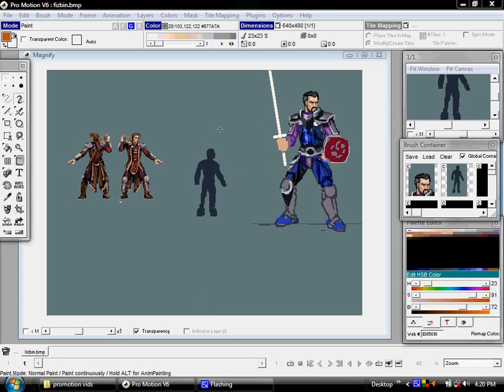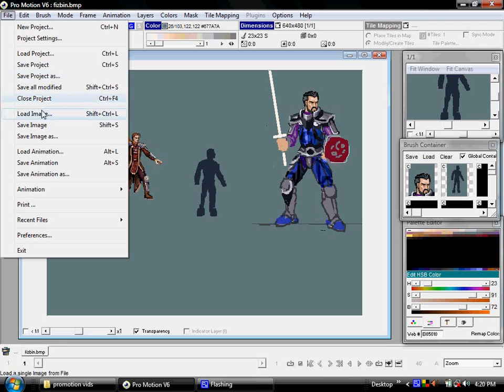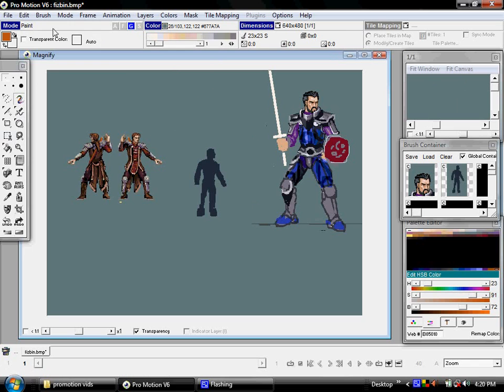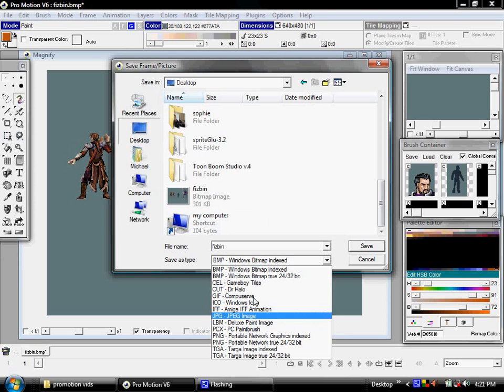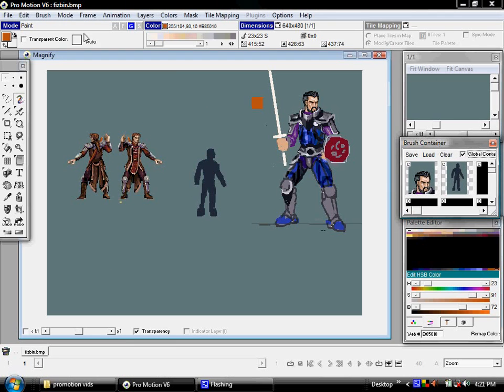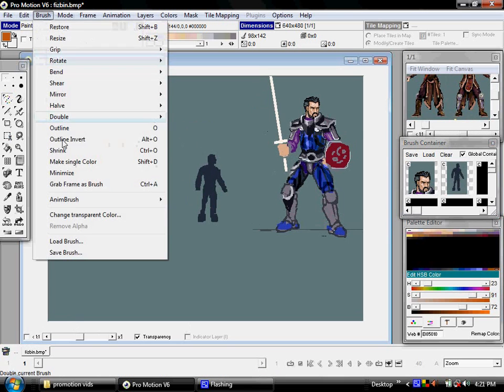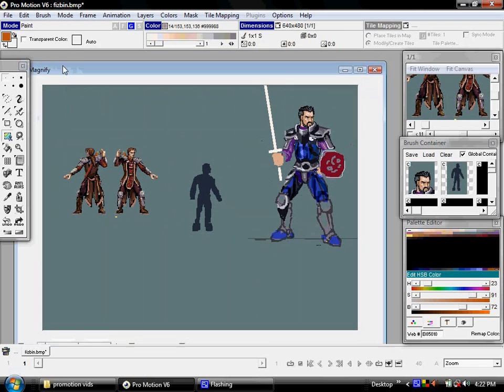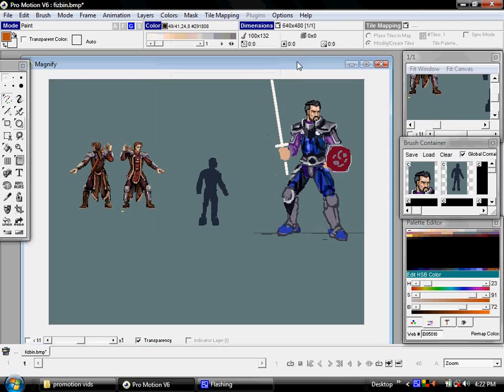10 saving images and brushes - Cosmigo Pro Motion 6